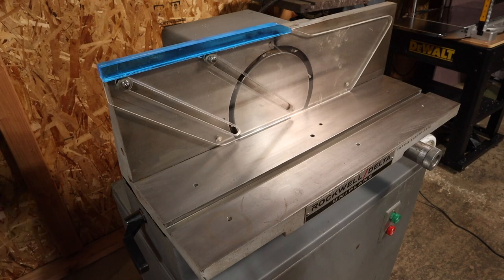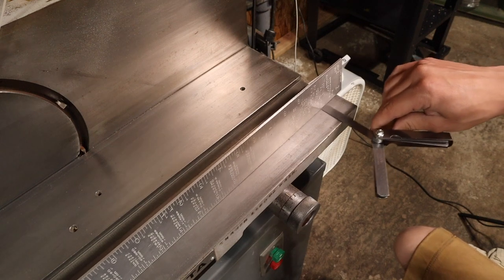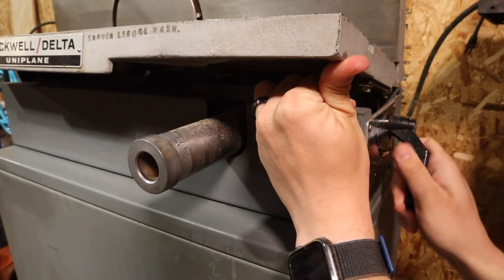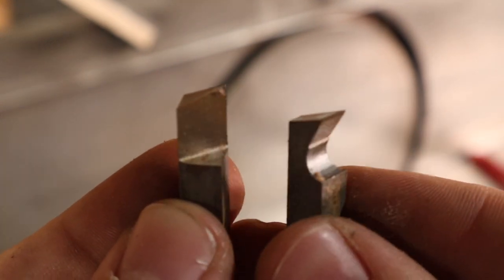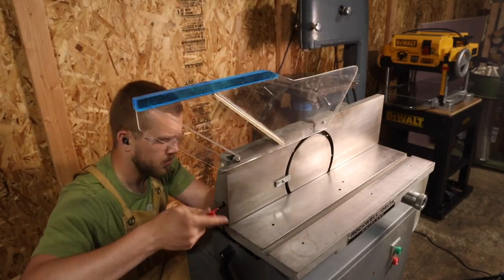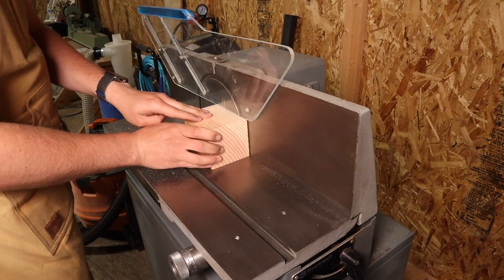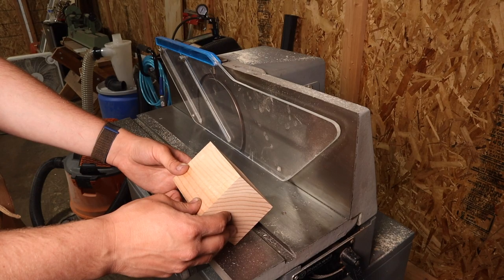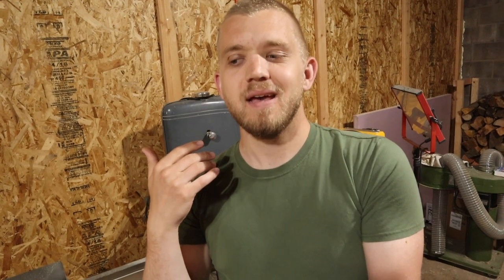It Wouldn’t Even Start! | Restoring a 1970’s Uniplane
The first thing I did with this tool is blow my breaker.

After purchasing a 1970’s Rockwell/Delta Uniplane, I needed to bring it back to life so I could use it in my shop. This video touches on the 6 steps I took to restore it. These steps apply not only to the Uniplane but most other power tools in a shop.

Steps for Restoration
1. Check face flatness
2. Check for accuracy of depth gauge
3. Check for accuracy of angle measurements
4. Replace/reset the cutter head teeth
5. Check the condition in the cabinet and of the belt
6. Preventative maintenance

Thanks as always, be safe, and happy woodworking!

Josh
Northwest Craftsman

Products Used:
36” Level
Carpenters Square
Extended, 9in, 1/8" Allen Wrench
Feeler Gauge
Gates 3420 Drive Belt
Gearwrench Combination Wrench Set (Metric)
SC Johnson Paste Wax
Simple Green
Socket Set
Ultra Sharp Diamond Sharpening Kit
Ultra Sharp II Diamond Sharpening Kit